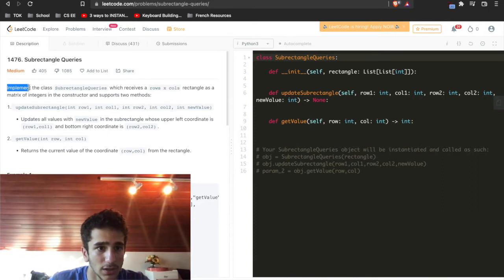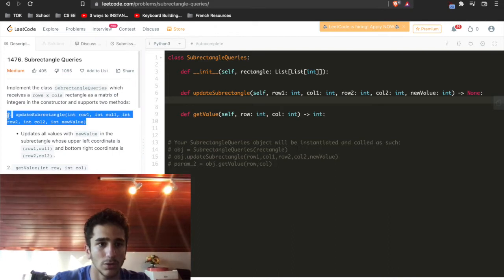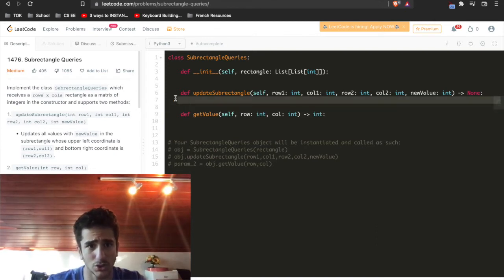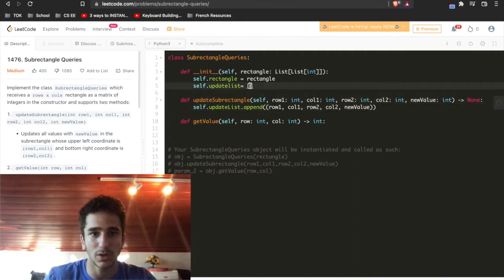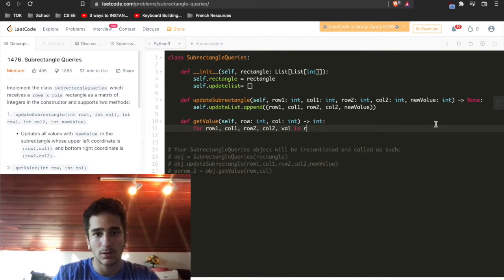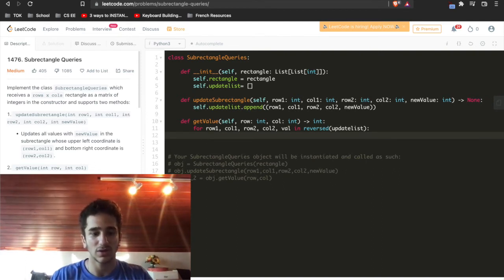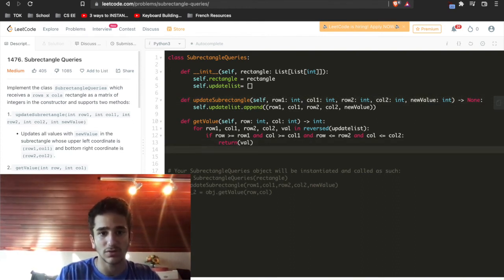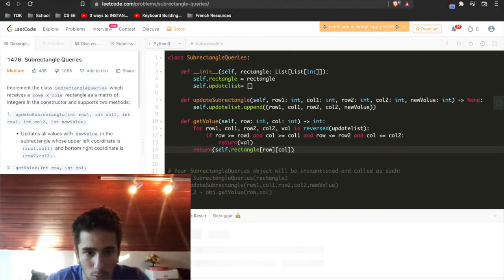Sub-rectangle Queries Leetcode Q1479 | Codethings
Hey guys, whats up! This is my third video on leetcode problems, if you have any advice to improve please lmk and I'll make sure to work on it!